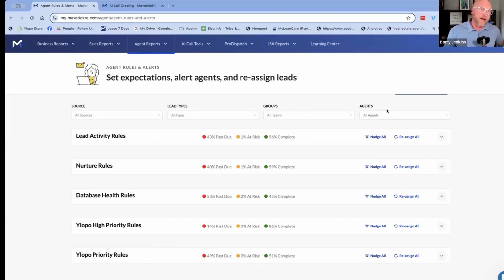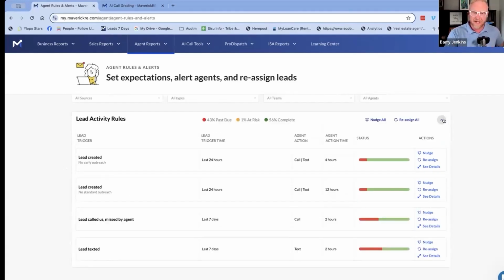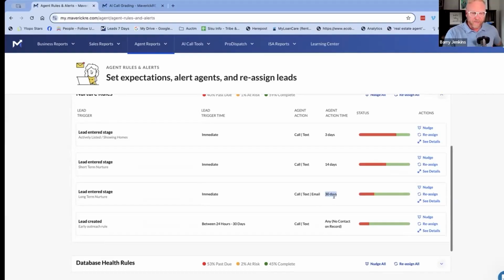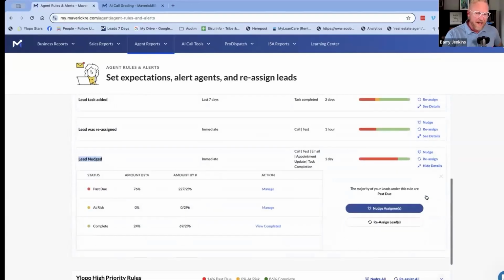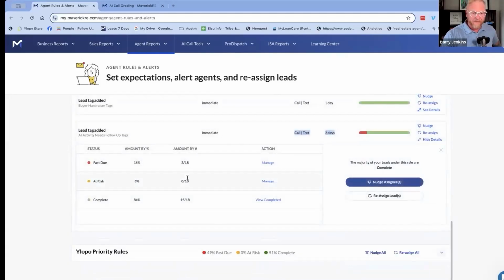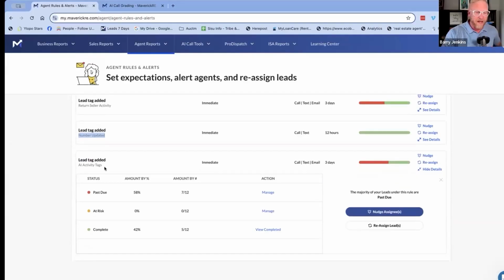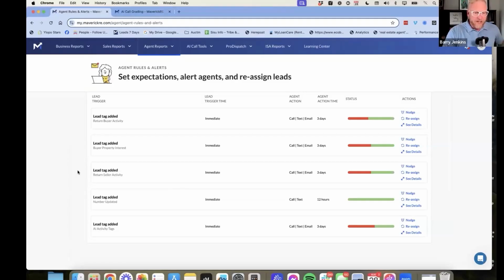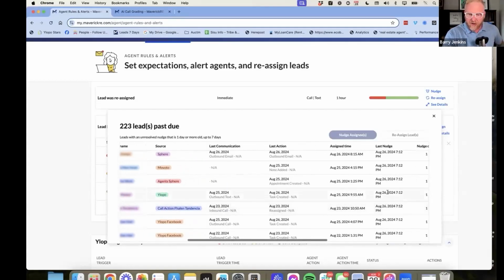NEW LEAD RULES AND NUDGING - Never let leads slip through the cracks again!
Now you can sleep at night knowing all of your leads are being followed up with and nothing is slipping through the cracks.

If any rules are broken you can clearly see every offender of this rule and with 1-click nudge them to take action. If they don’t you’re then able to reassign to another agent.

This makes the system the bad guy and not you! It also helps keep the agents more accountable knowing they have to take action or someone else will.

Rule Categories …

➡️ Lead Activity Rules
➡️ Nurture Rules
➡️ Database Health Rules
➡️ Ylopo High Priority Rules